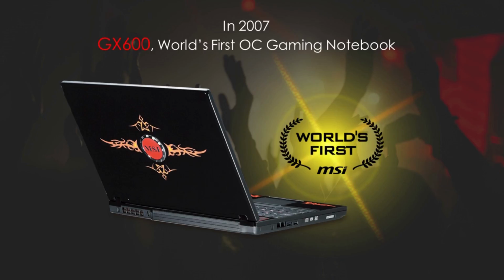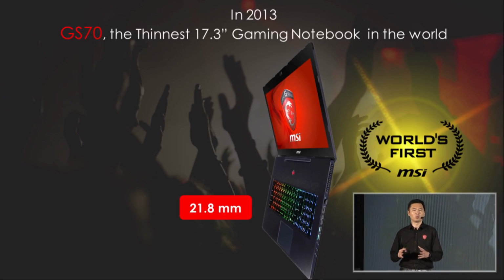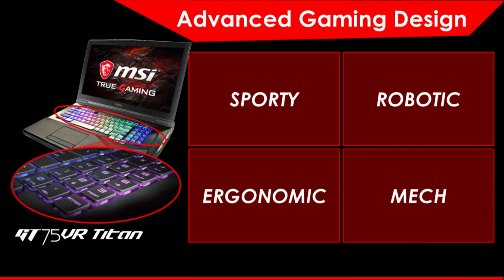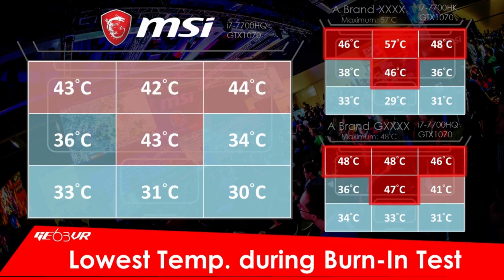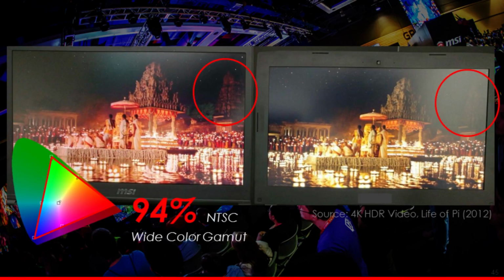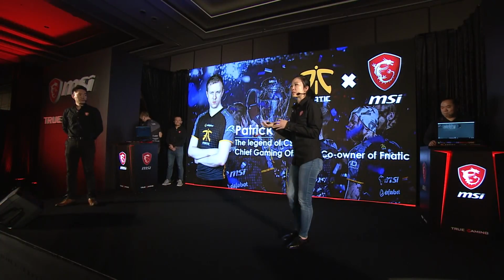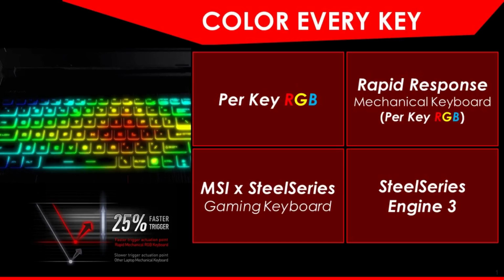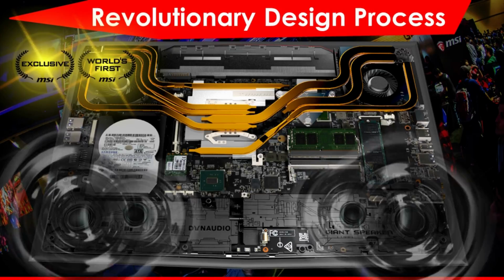2017 MSI Computex Press Conference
MSI announced again brand-new gaming laptops and amazing gaming features during COMPUTEX 2017.
It is certain that MSI remains the leader of the gaming industry through continuous contributions to the gaming communities/teams and constantly presenting NEXT GAMING DIMENSION gaming features.
A full 10 years of complete dedication into Gaming, MSI has launched many gaming laptops with several world’s 1st technology breakthroughs. Some features considered as bold innovations back then, have even since become standard features one can find on most of the gaming laptops nowadays.